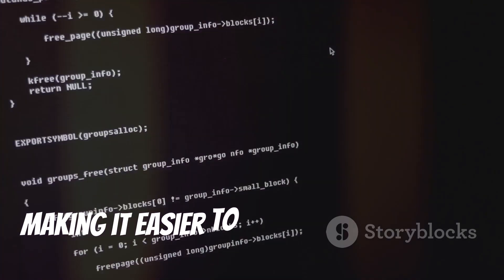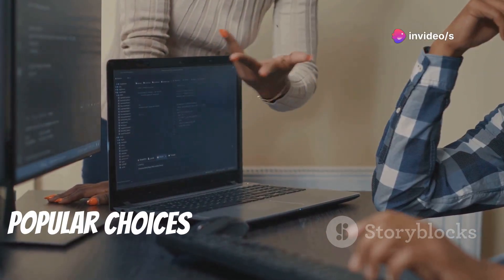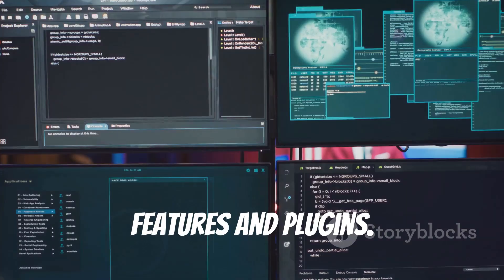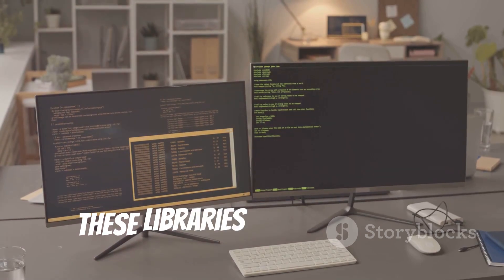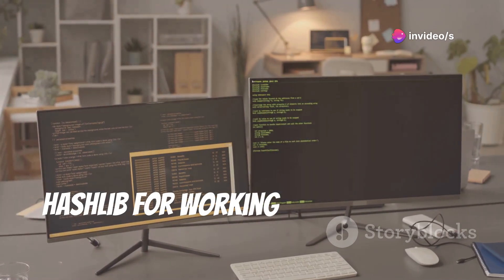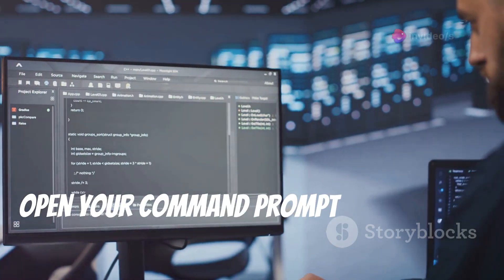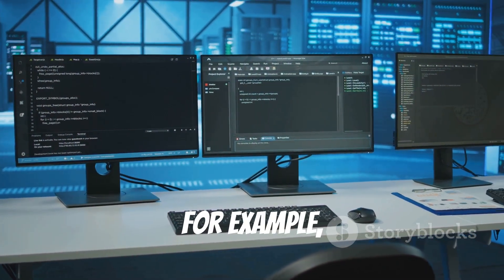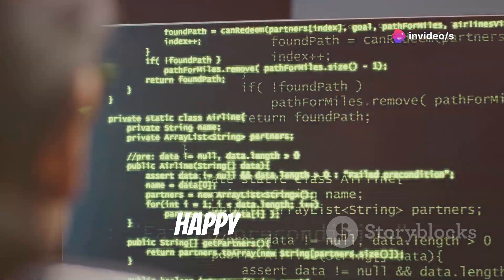How to Create Your Own Hacking Tools in Python | Build Your Own Hacking Tools with Python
Unlock the world of cybersecurity with our comprehensive guide! 🌐 Discover why cybersecurity is crucial in the digital age and how ethical hackers play a vital role in safeguarding our data. Learn about the ethical responsibilities and guidelines they follow. Explore the importance of different programming languages, like Python, C/C++, and JavaScript, in the hacker's toolbox. Understand the core web technologies (HTML, CSS, and JavaScript), network protocols (TCP/IP, HTTP, DNS), and essential tools like Scapy, Requests, and Sockets. Dive into advanced hacking tools, automation, and responsible testing environments. Stay updated with the latest trends and join a community dedicated to ethical hacking. 🔐💻